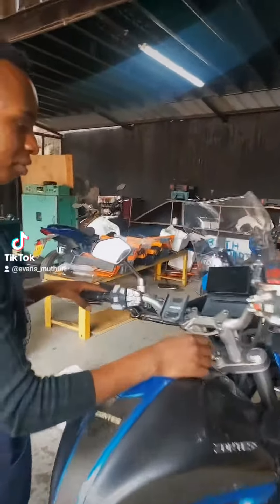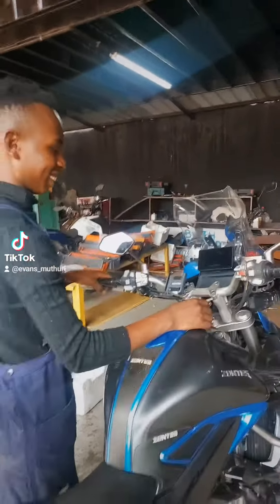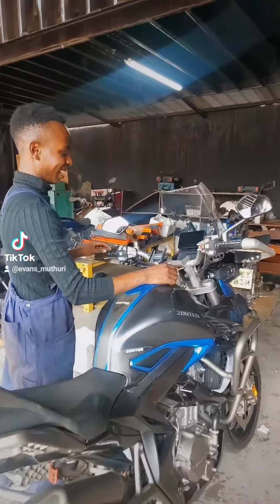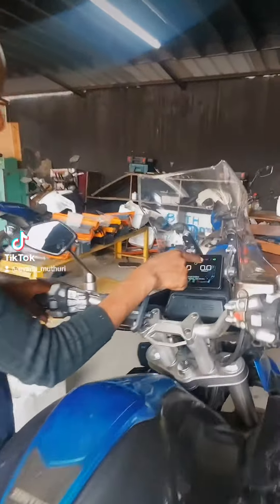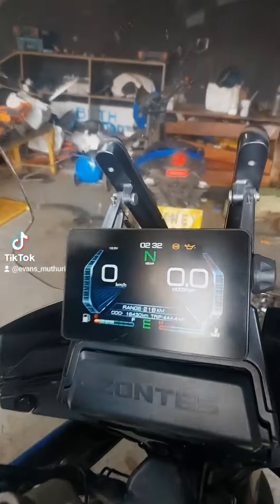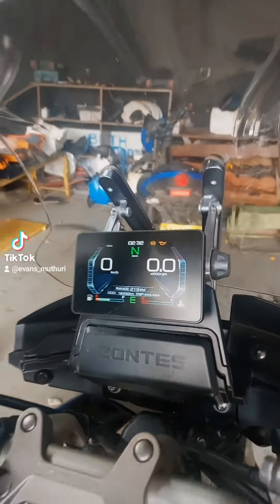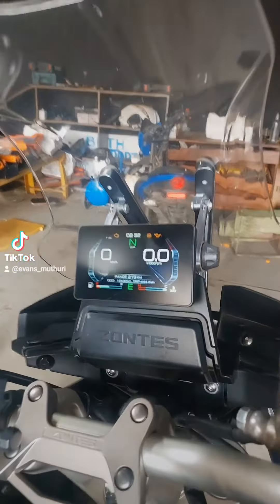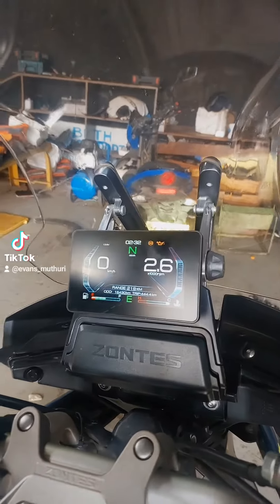Zontes 310t2 diagnostic tests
Came in with oil pump pressure warning